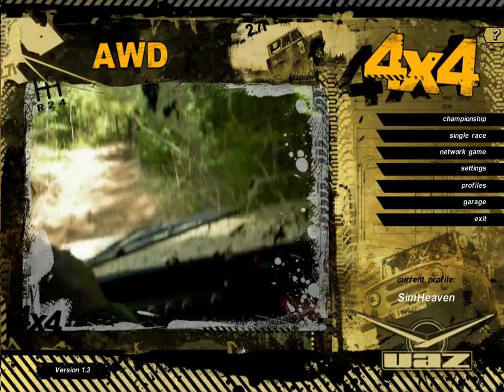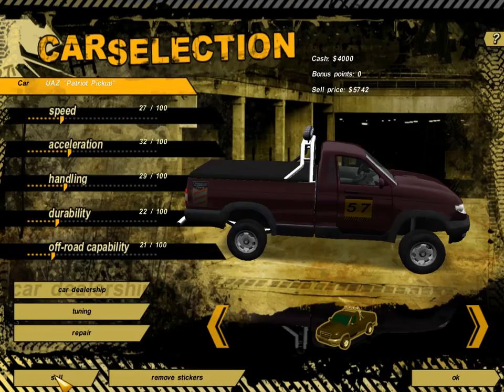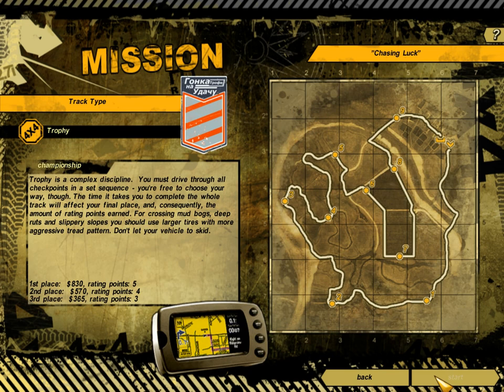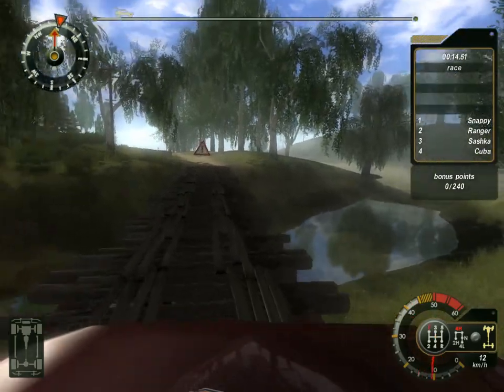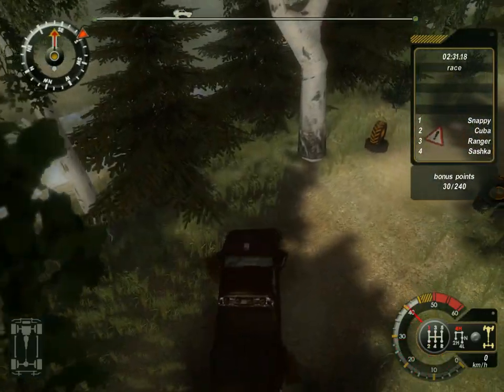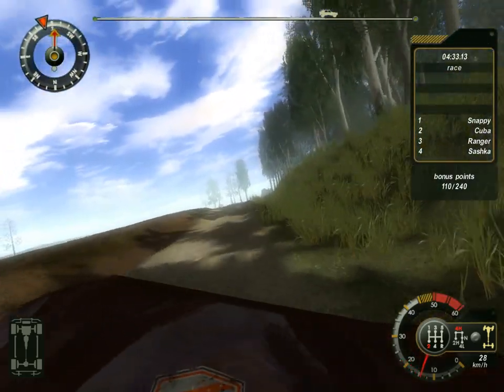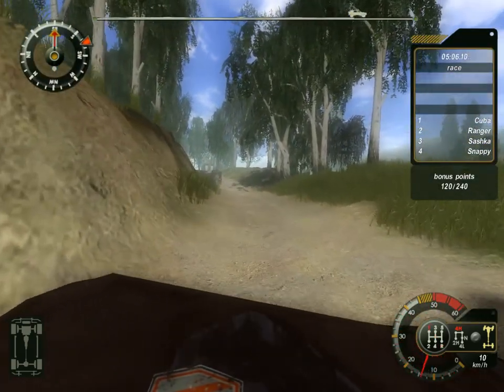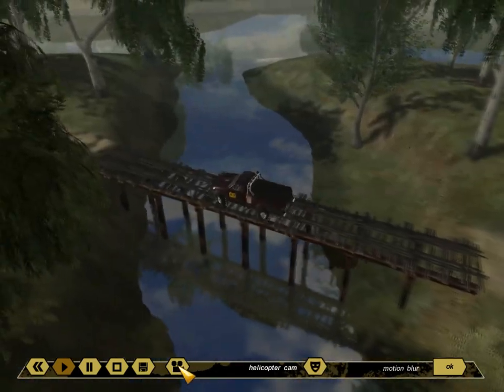UAZ 4x4 Racing by 1C (First Try) (Off road simulator)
This is an old school "classic" by the guys over at 1C ;)

Sorry for the weird resolution...this game has weird resolution options from the dark ages!!